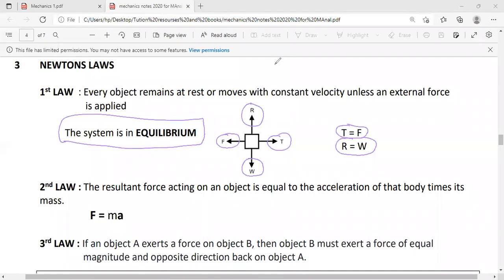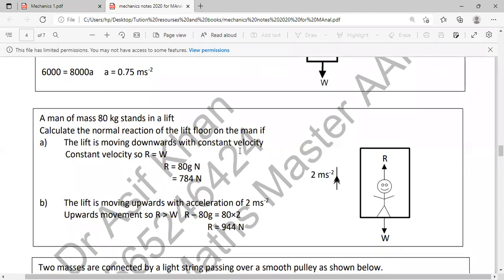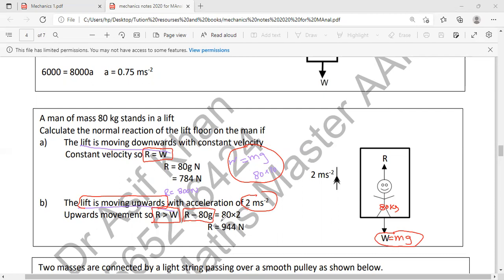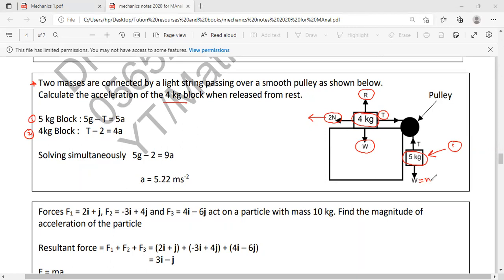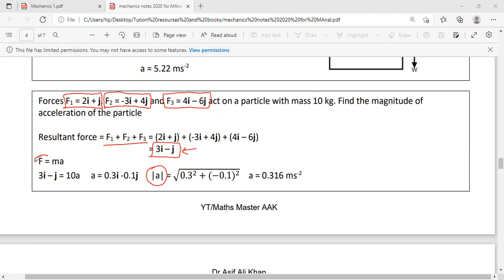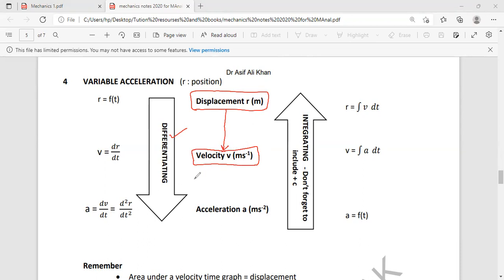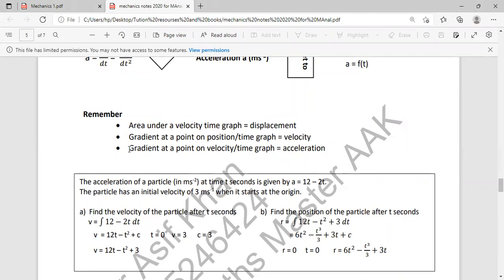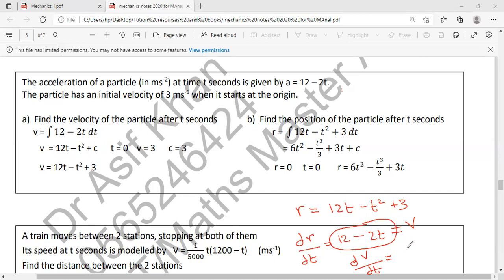Mechanics Lecture (Newton laws ) quick review with examples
This is a part of quick review of Mechanic lecture topic newton law